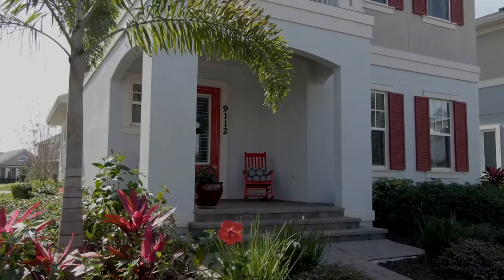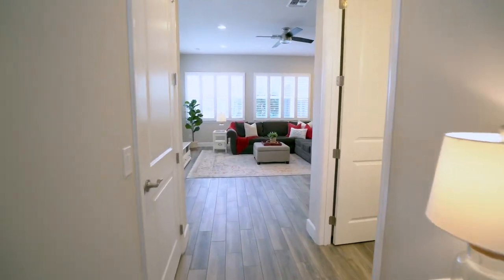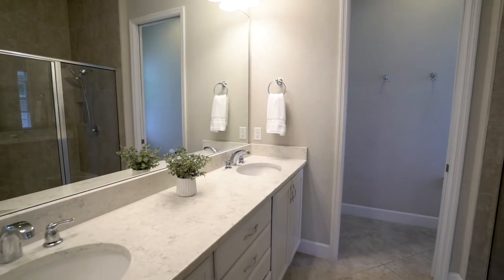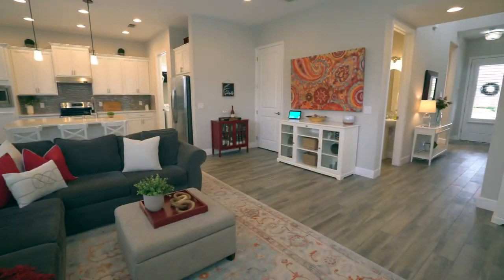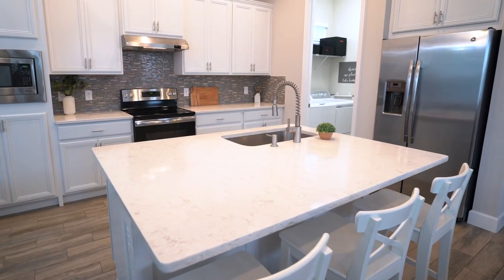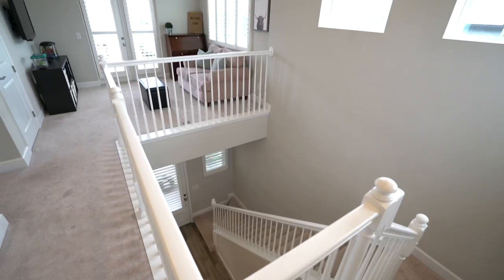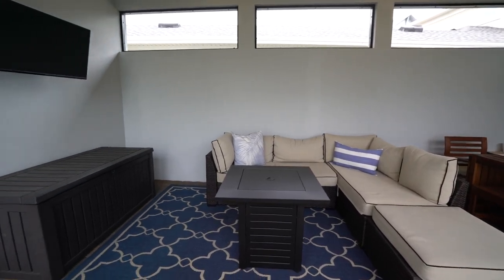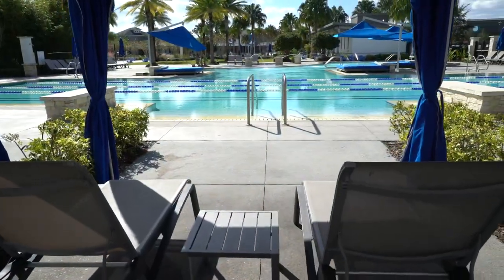My Nona View: Come Tour Our Newest Laureate Park Lake Nona Home; 9112 Merrifield Street Orlando FL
Welcome to this Beautiful, Well Maintained, and Functional Floorplan by Minto Homes. This Single Family Home in Laureate Park Lake Nona has Delightful Curb Appeal, an Oversized Lot on a private alley way which offers great Privacy and Space to play! Outside you’ll find a quaint front porch and as you enter you’re greeted with 10ft Ceilings, Beautiful Neutral WOOD LIKE TILE Floors throughout the main living areas, and STUNNING PLANTATION SHUTTERS. Just off your entryway is a coat closet and your New 1st Floor MASTER SUITE with a Large WALK IN CLOSET, Stunning SHIPLAP WALL, and En-Suite featuring Double Sinks, Quartz Countertops, Light Bright Cabinets with Plenty of Storage, a WALK IN SHOWER with Floor to Ceiling Tile, Double Shower Heads, Bench Seat, and Two Shower Niches! Down the hall you’ll find an Oversized Under the Stairs Closet for all of your Storage Needs, a Half Bathroom, and a great OPEN CONCEPT Family Room, Kitchen, and Dining Room combo. Enjoy entertaining your family and friends while you cook up your favorite dish in your New Kitchen which features Quartz Countertops, Light Bright Upgraded Cabinets, Stainless Steel Appliances, Mosaic Glass Backsplash, and an Island with a Single Basin Sink and an UPGRADED Stylish Trim Detail. Leading into your Dining Room you’ll find an EXTENDED BUFFET for additional Storage and Countertop Space. Conveniently located just off your kitchen you’ll also find a Large Walk In Laundry Room with additional Built In storage cabinets. Head upstairs and you’ll find a Loft Space with Beautiful French Doors that lead out onto a Juliet Balcony, a Full Size Bathroom, and Two more Bedrooms. Enjoy the Great outdoors on your New, Spacious, Covered, and Screened-In Lanai Space already wired for your TV to enjoy the big game or an outdoor movie along with a great side yard that offers plenty of space to run and play, and an OVERSIZED 2 Car Garage with plenty of room to house your cars and more. HOA Includes Basic Cable, HIGH-SPEED INTERNET of up 1GIG, FOB entry to LP Fitness Center, Resort-Style LP Aquatic Center with Beach Volleyball Court and a half Basketball Court.  Laureate Park also offers Community Gardens, Dog Parks, Playgrounds and Miles of Trails to enjoy Walking, Running and Biking.  Enjoy Community Activities like Live and Local, Movies in the Park, Yoga and more. Located in the heart of Lake Nona Medical City with BEEP autonomous shuttle service.  A RATED SCHOOLS and Minutes to Orlando International Airport, Major Highways, Shopping, Dining, the New UCF Lake Nona Medical Center, USTA and KPMG.